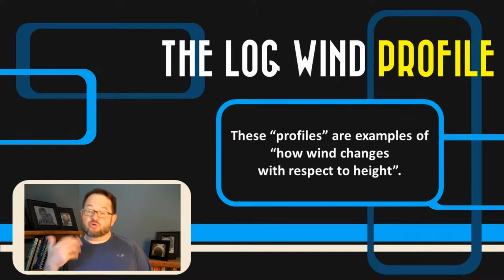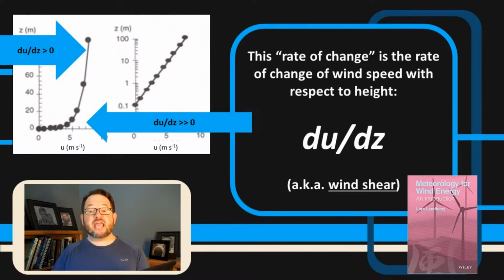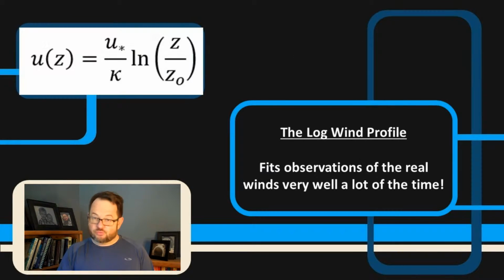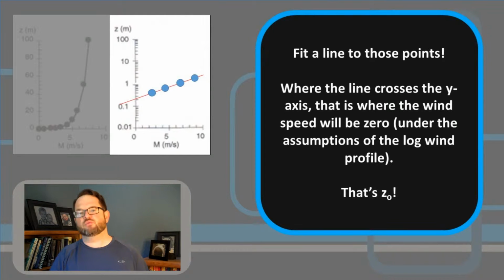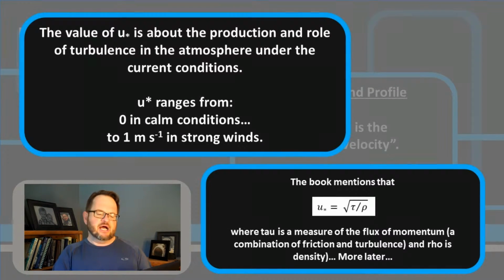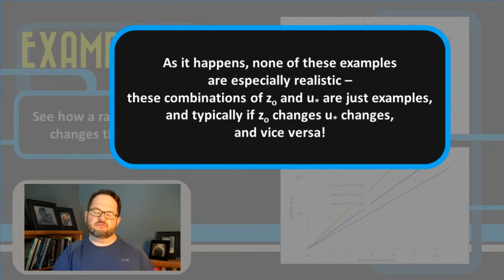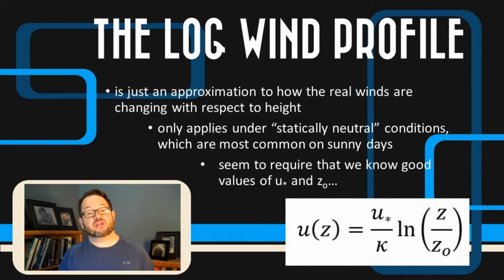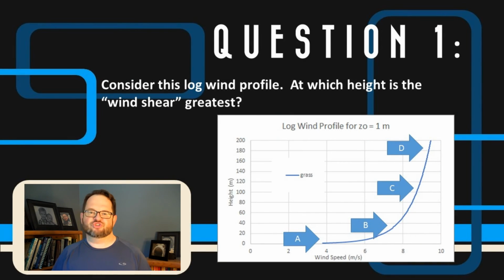WINDPOWER The Log Wind Profile, Part 1